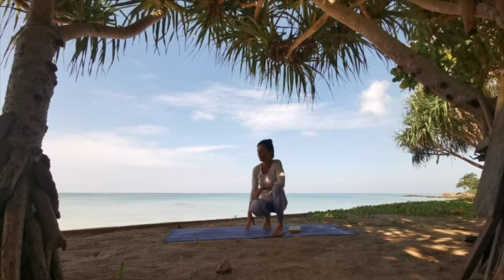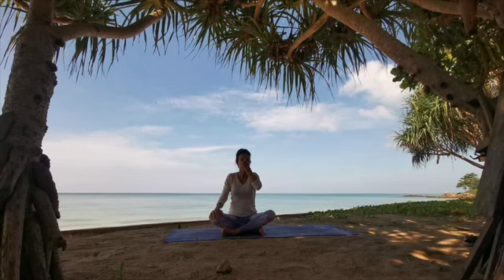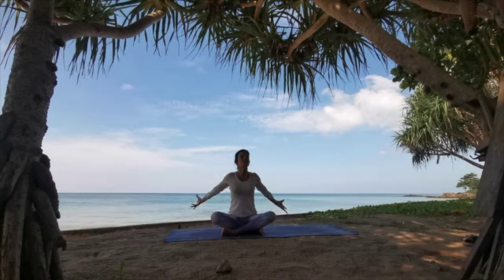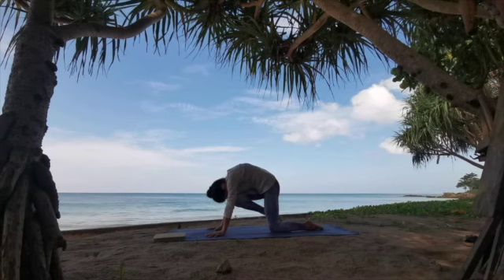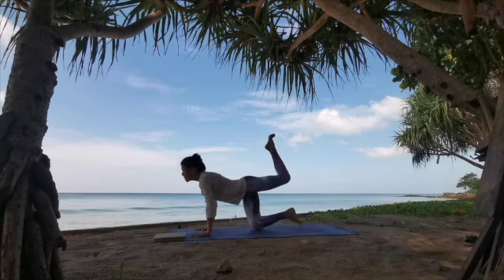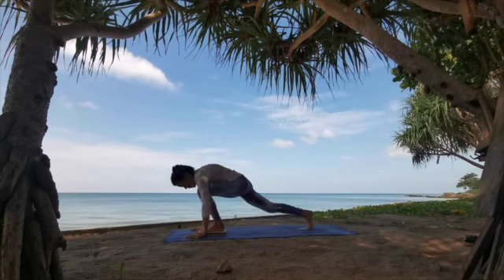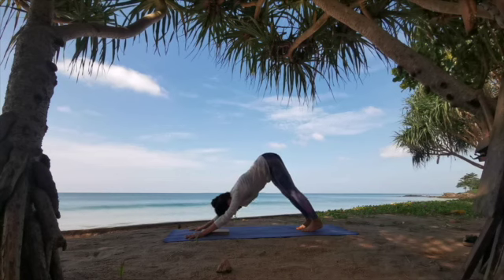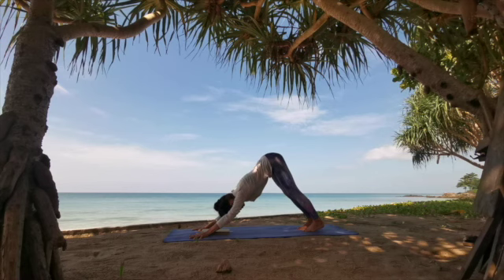MORNING YOGA FLOW / How to get ready for the day / ALL LEVELS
Hello you! This juicy 30min morning yoga flow is a great kick start for your day as it wakes up the whole body. This short yoga practice has you ready for the day in 1, 2, 3..

I feel honored that you let me guide you through this morning Yoga flow practice by the beach today.

Get ready for an energizing pranayama to start with, followed by a few asanas on the knees to warm up. We will salute the morning with surya a and variations and do some ocean salutes for extra energy.

This short yoga sequence will get you prepared for the new day, wake you up and help rise energy levels first thing. True to the motto: First we do yoga, then we do the day :-)

This Yoga class is suitable for everyone.

All you need is yourself & a yoga mat.

🤍 Jessica